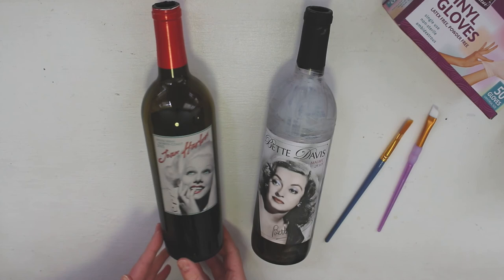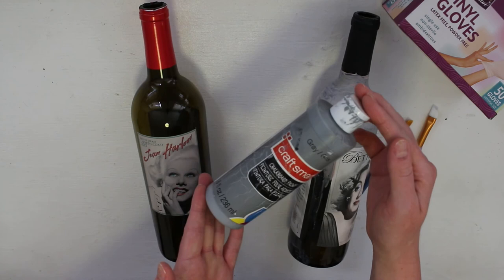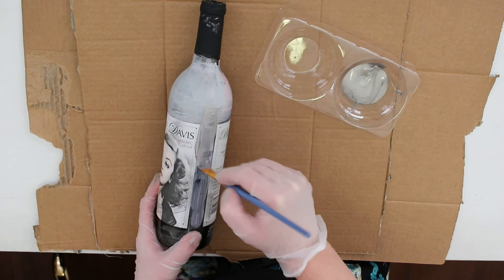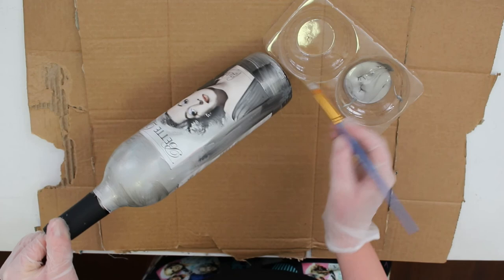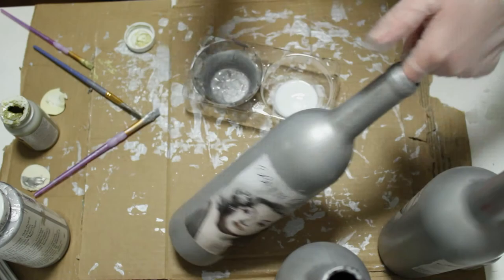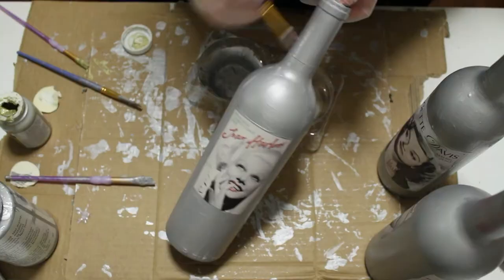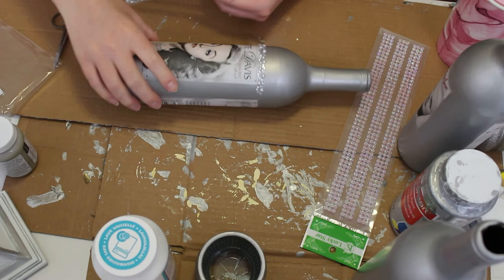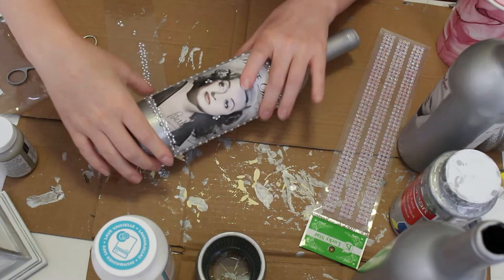How To: DIY Old Hollywood Glam Wine Bottle Decor 💟💫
To spruce up these wine bottles I gave them a few coats of silver paint and added pearls, diamond accents and decals to give them a beautiful Old Hollywood Glam look!
Get creative and use your imagination to turn your trash into treasure! See what you have already lying around the house or take a trip to your local Dollar Store. DollarTree always has great options and arts & crafts supplies!

If you want to see where I got these TurnerClassicMovies wine bottles in the first place, watch this video here

I'm a huge lover of anything vintage and an Old Hollywood fanatic! I post DIY, home decor and lifestyle content with an antique flair, I suppose lol!

I hope you have a lovely day
x0_ Katelyn O'Friel